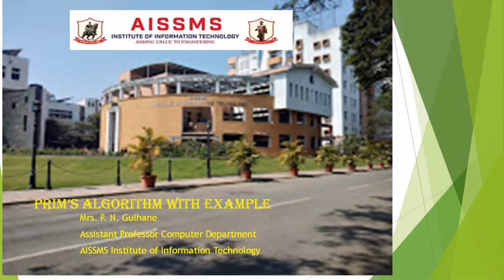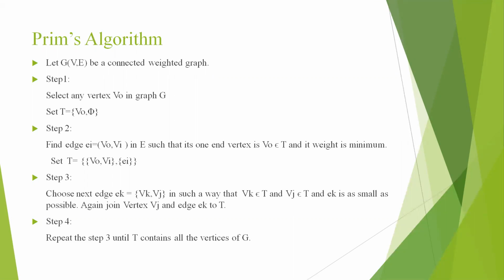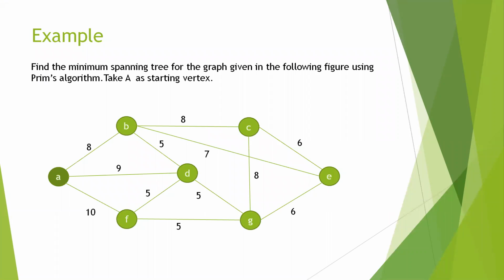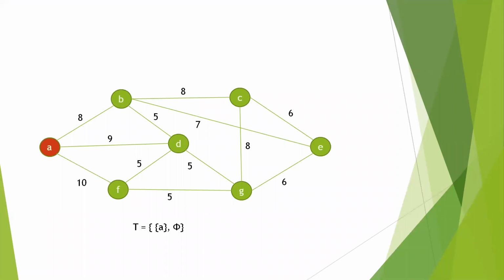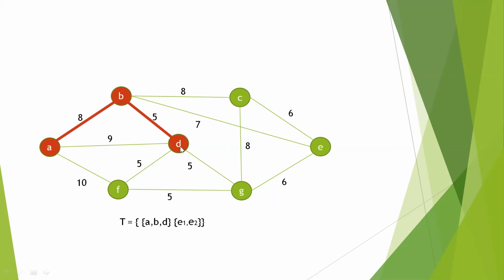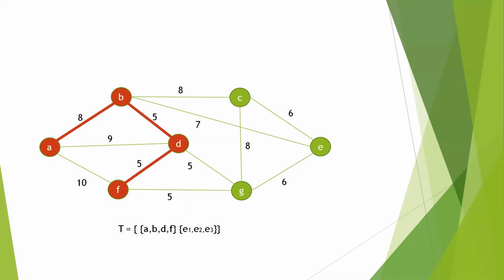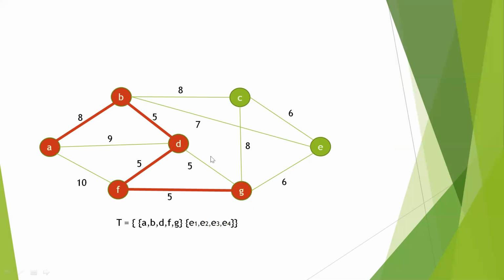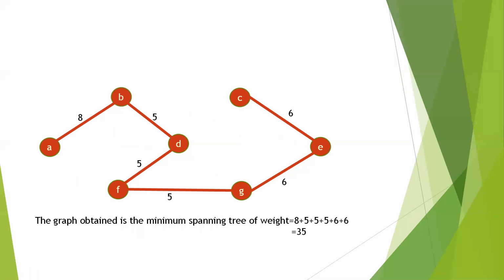Prim's Algorithm with example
Name: Mrs. P.N. Gulhane
Class: SE Computer Engineering